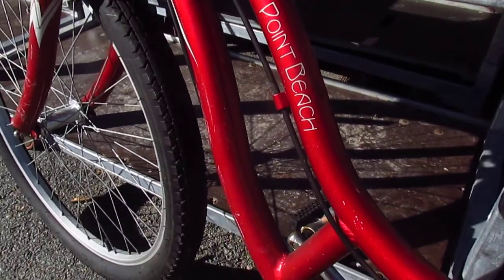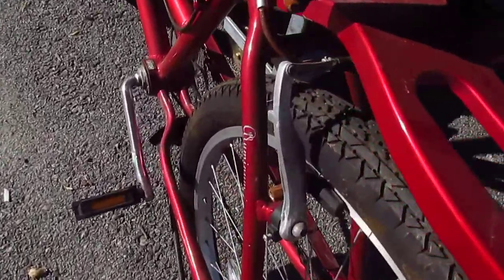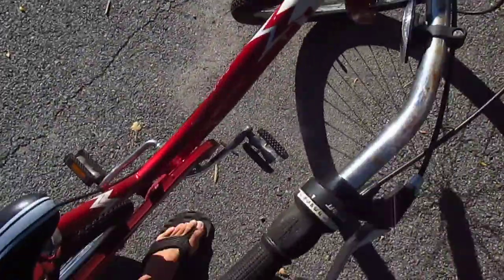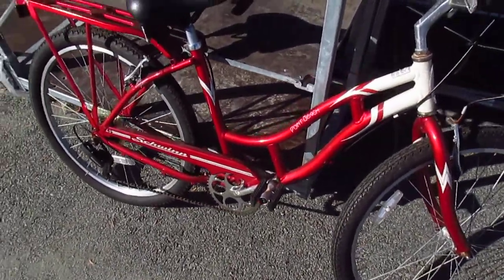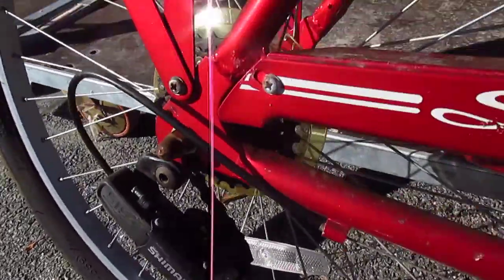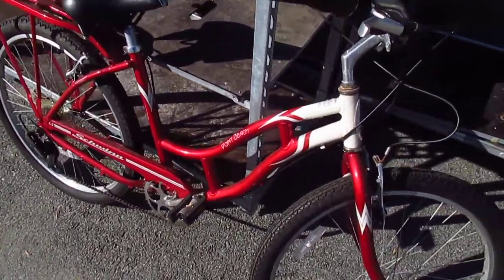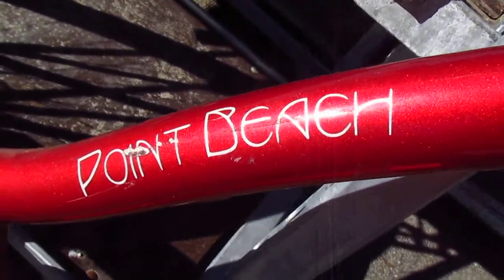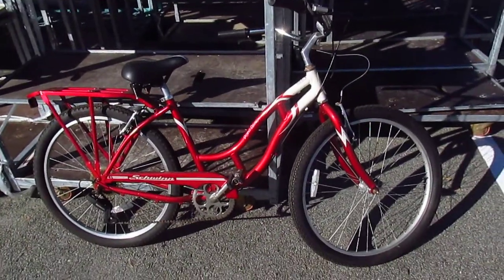Is ONE DOLLAR TOO MUCH to PAY for a SCHWINN POINT BEACH CRUISER?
I made a nineteen-dollar profit.

Recorded on 10/15/2016 while I wasn't doing other, less important things.